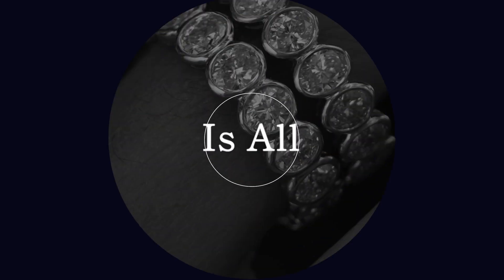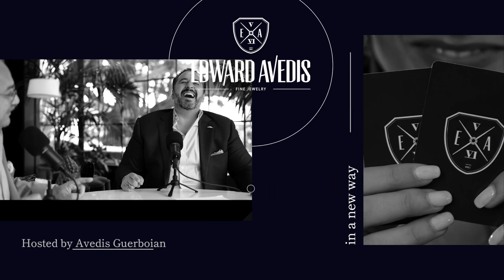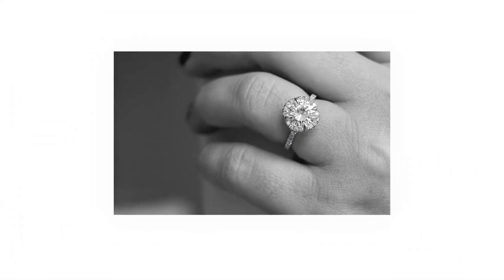How big is too big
Avo and Christina–business partners as well as husband and wife–address an age-old question...

BIG thank you to Christina Guerboian for joining us on The Pleasure Is All Yours.